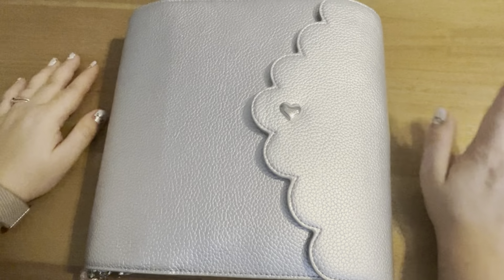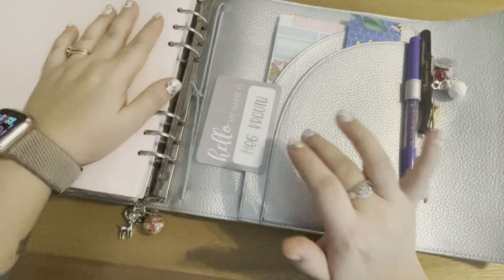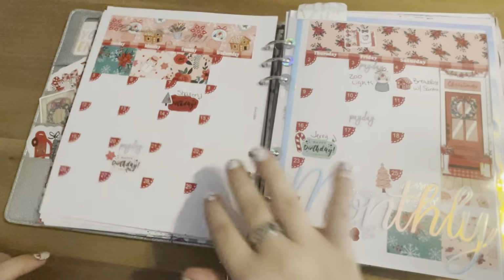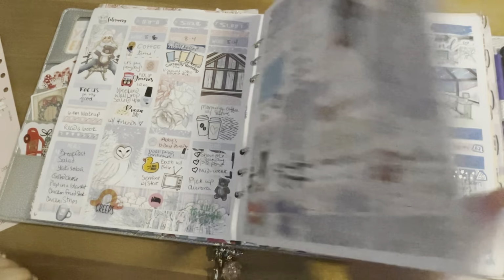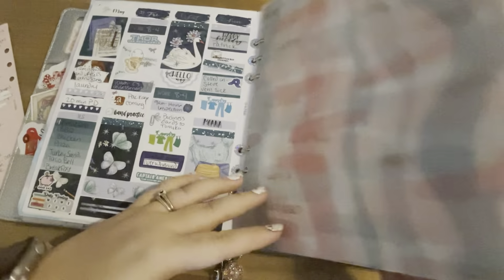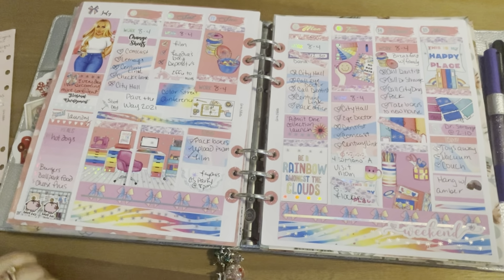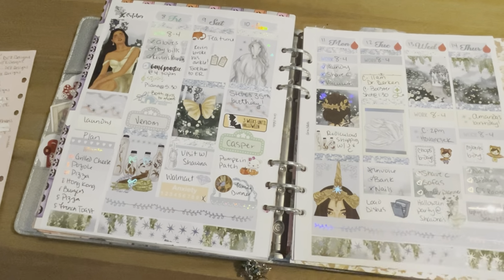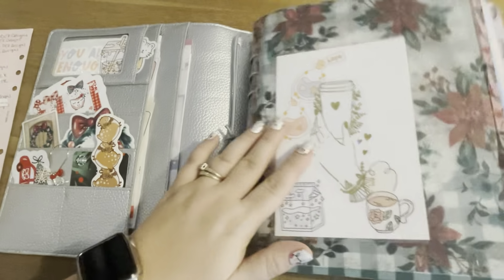2021 Planner Flip-Thru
I’m on the PR team for @dekdesigns💗 Head on over to @dekdesigns and make your planner even more beautiful! 😍 (Does not apply to specials, binders, grab bags, overstocks or $2 tuesday since they are already discounted) ⭐️ LOYALTY REWARDS CANNOT BE USED TOWARD A FREE KIT ⭐️

Like my nails? They’re from Color Street!

I’d love for you to join my VIP group too! We have fun and SALES!